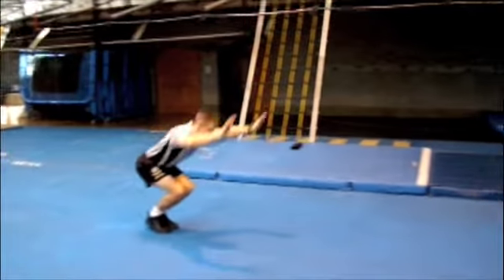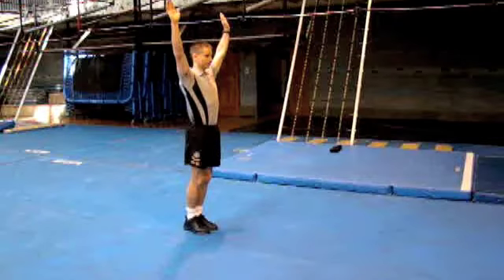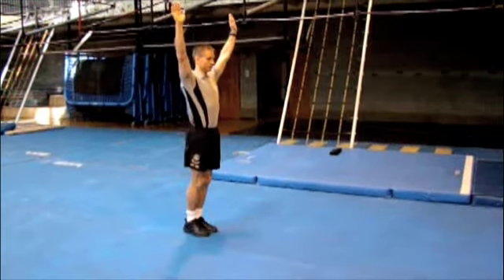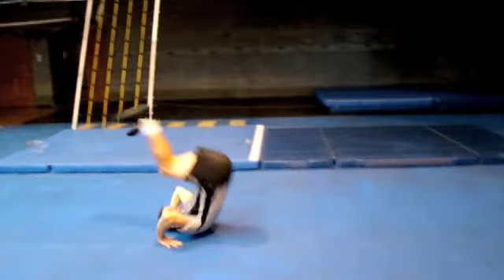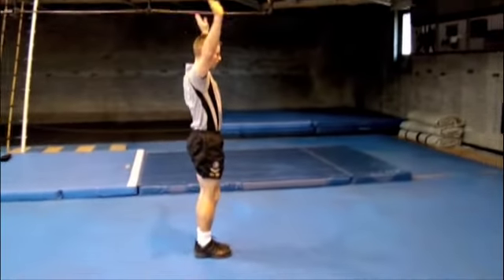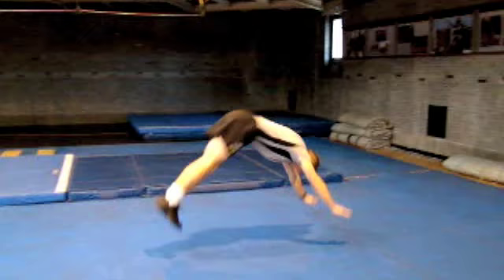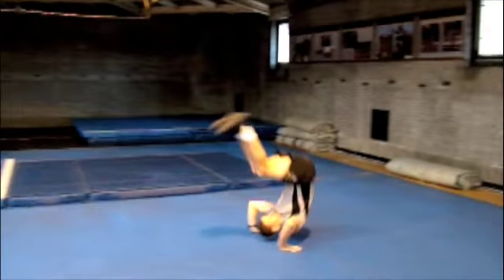Two Dive Rollls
Dive Roll Instruction Video